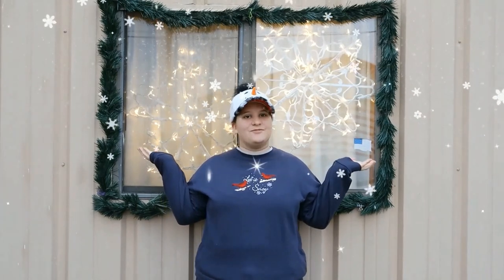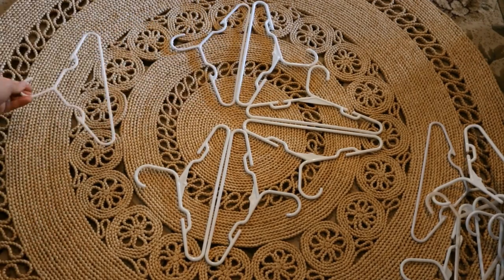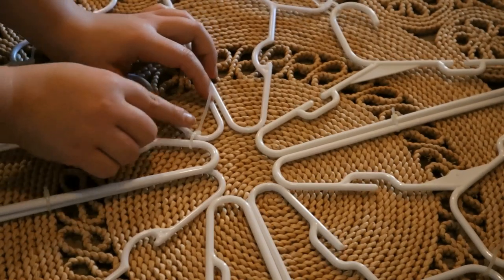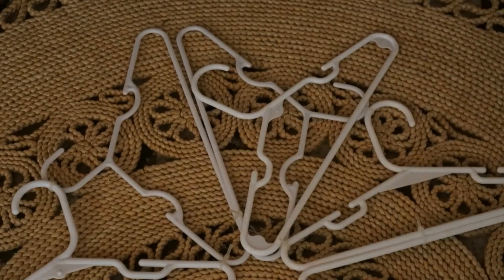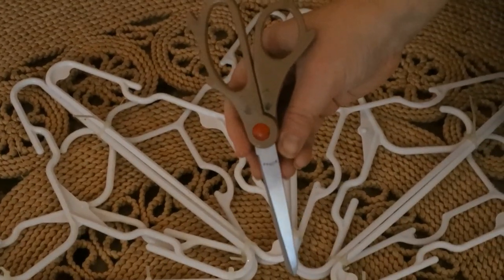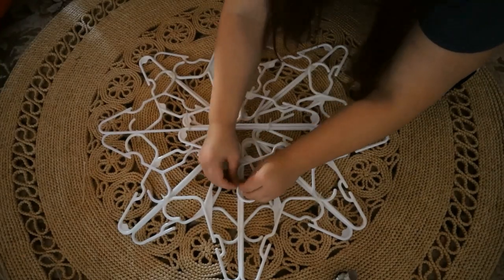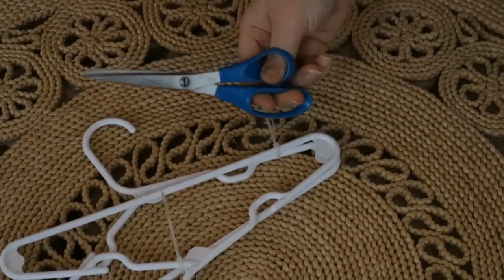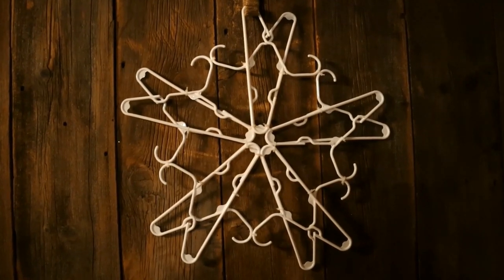DIY Hanger Snowflake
Hello and welcome! In this video I will be showing you how to make two different snowflakes using plastic clothes hangers.